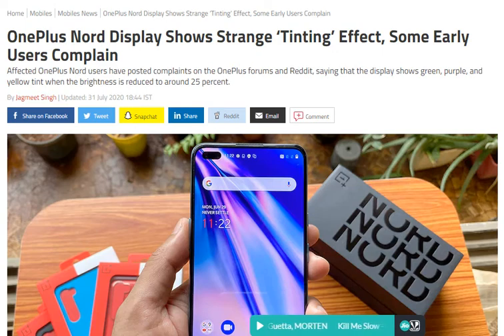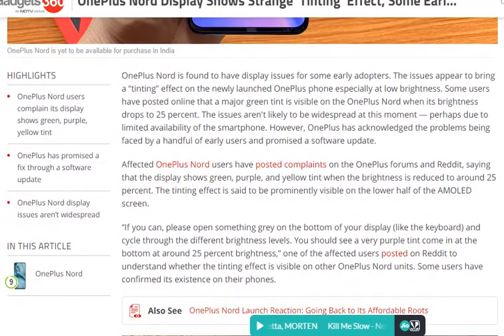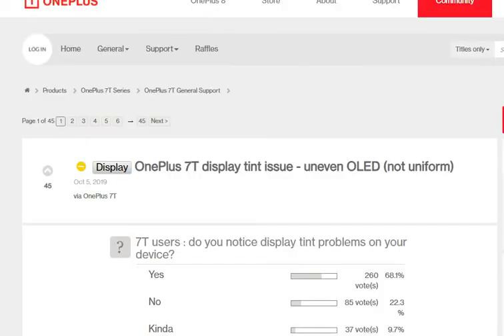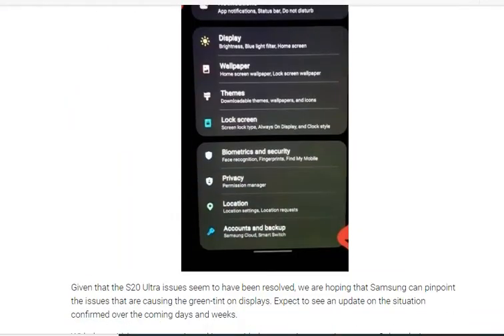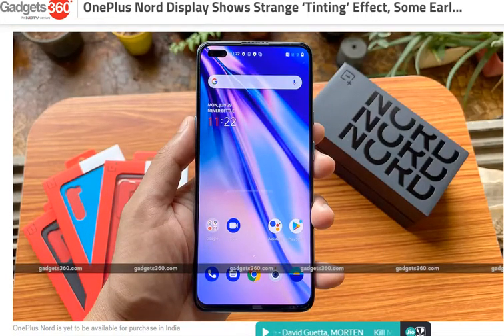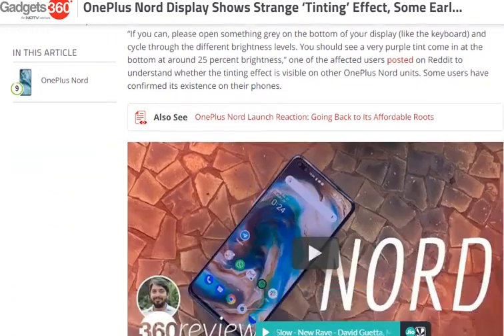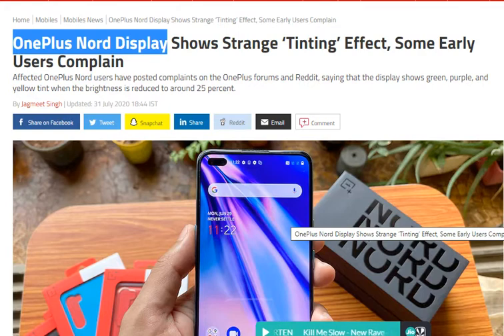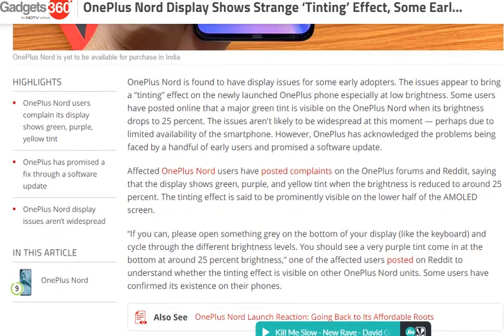Green Tint Issue on Phones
Its really sad that many phone models are facing the green tint issues on their newly purchased handsets.

Companies say that this is a characteristics of the OLED screen technology, but I feel that Companies manufacturing these phones should put more effort and Quality Control in their manufacturing processes and solve this issue or else they should wait until these issues are ironed out before releasing phones.

As many people who spend so much hard earned money have to face this issues which are surely effecting the user experience of quite a few people who are facing these issues on their phones. People have to then face the hassle of return or replacement, which is a real stress for the poor consumer.

Lets just hope that these issues get ironed out soon...